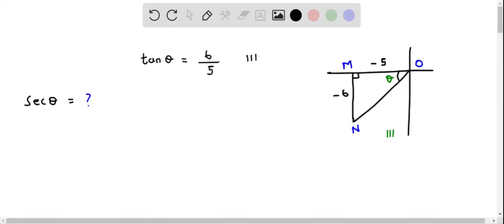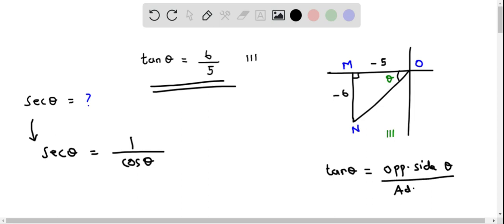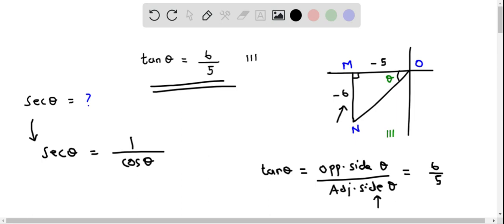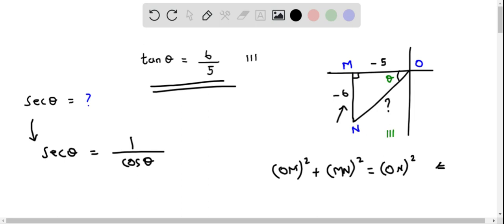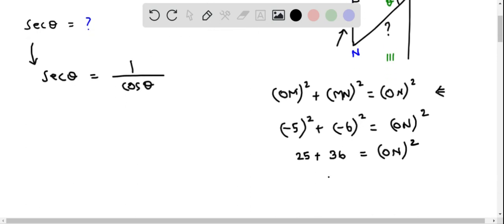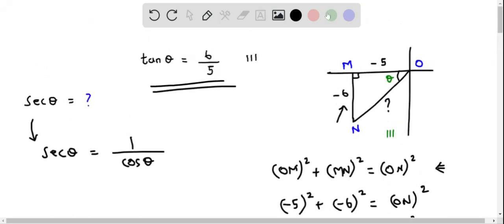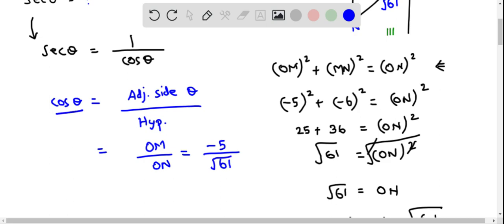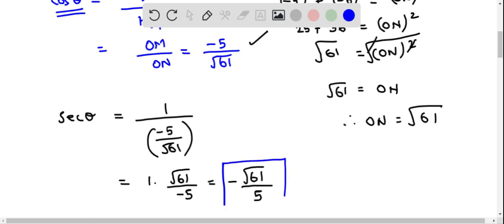Precalculus Determine Secant theta given tangent theta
Determine Secant theta given tangent theta